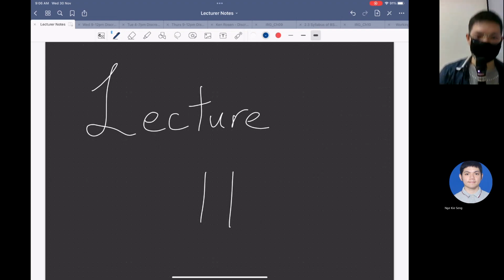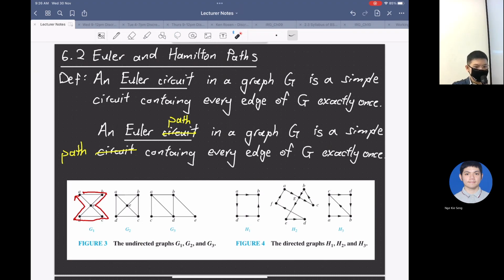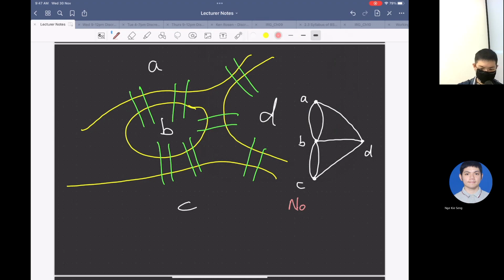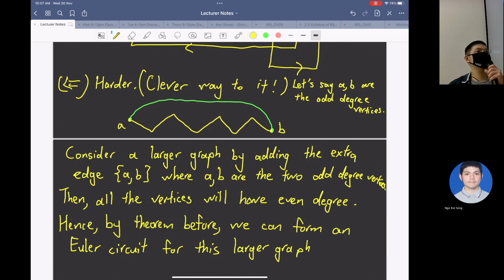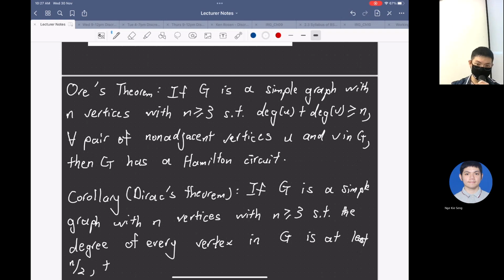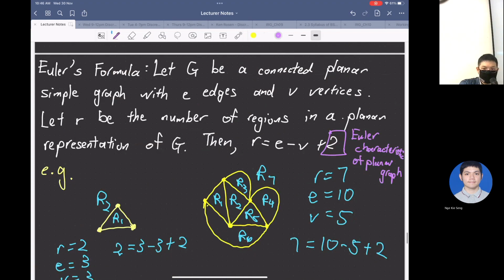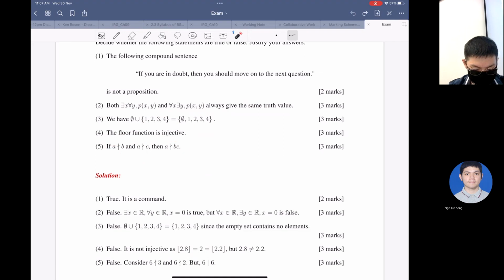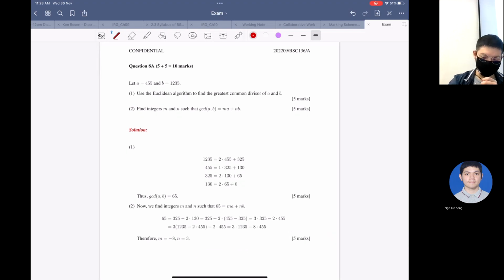Lecture 10 - Euler/Hamilton Paths - with Nge Kie Seng 20221130 | AIT Discrete Mathematics B